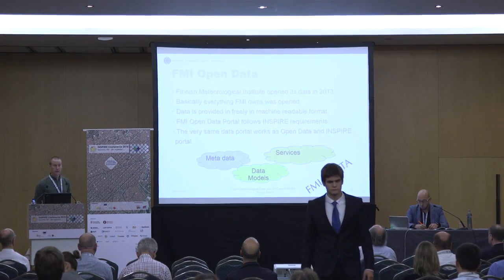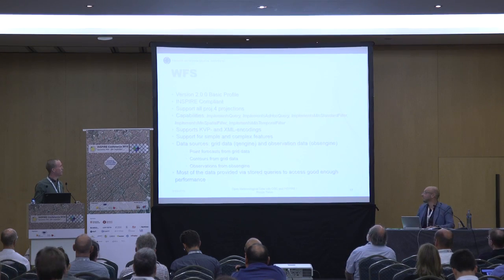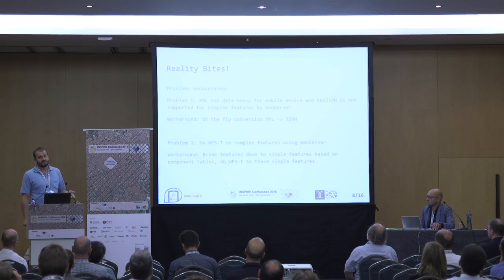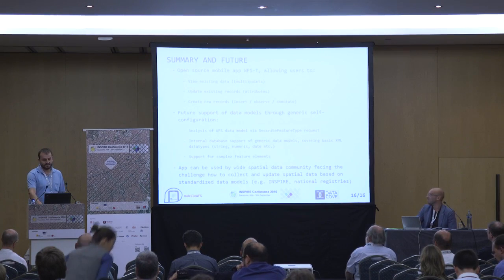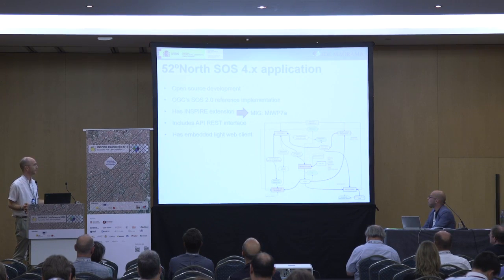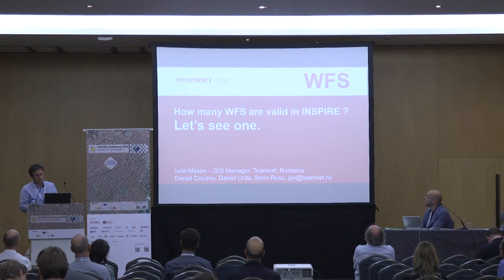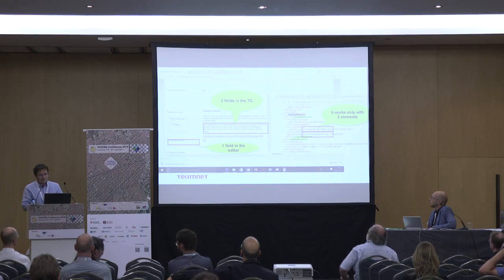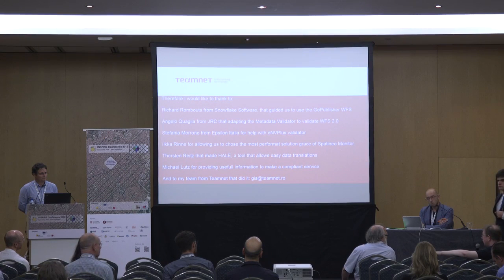Network services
SmartMet Server – Providing MetOcean Data, Roope Tervo (0:00)

A new way to collect INSPIRE data in the field - mobileWFS, Tomáš Kliment (14:25)

SOS implementation of a INSPIRE download service of near real time air quality data, Xalo Fernandez (29:46)